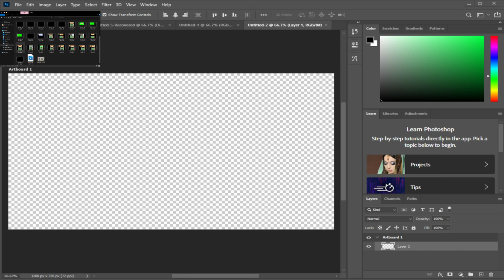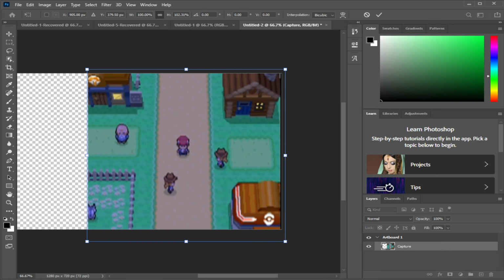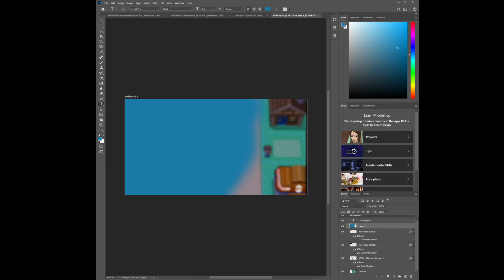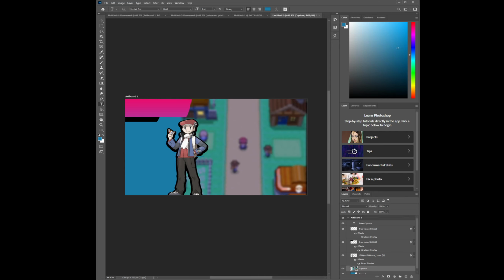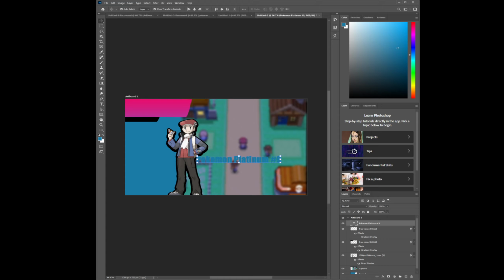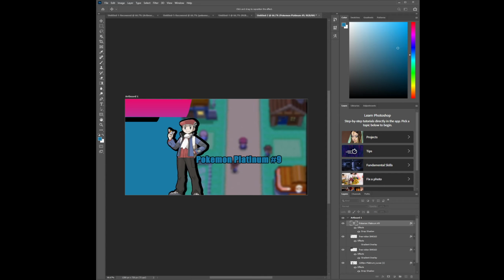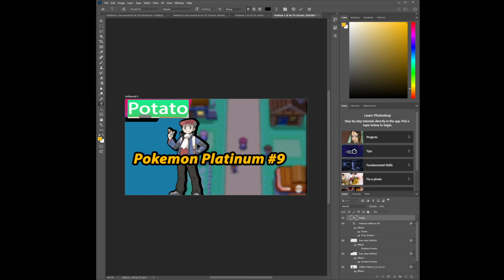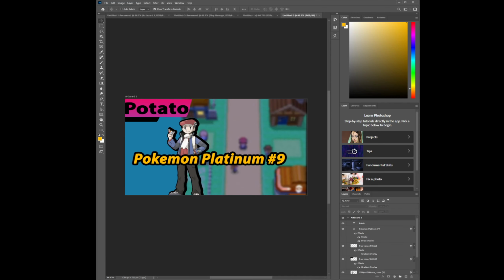How I make thumbnails unedited